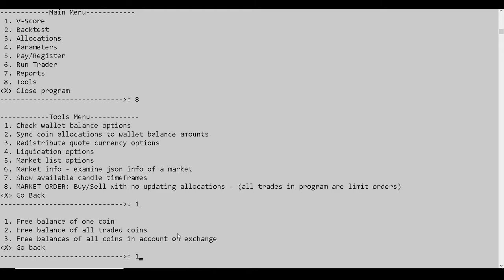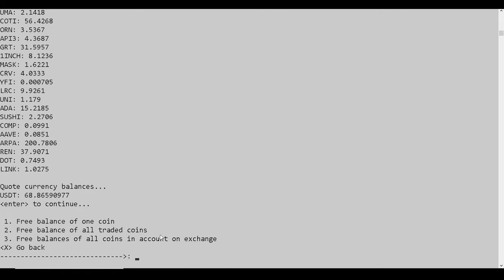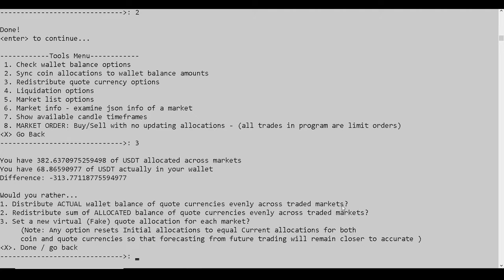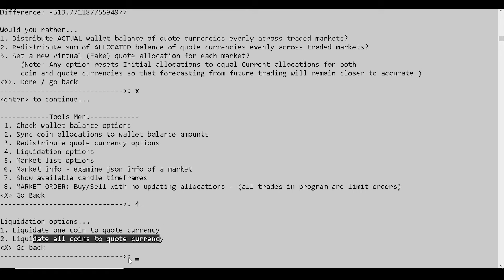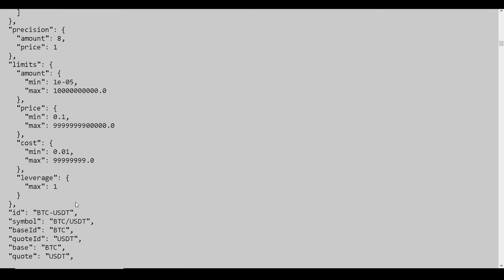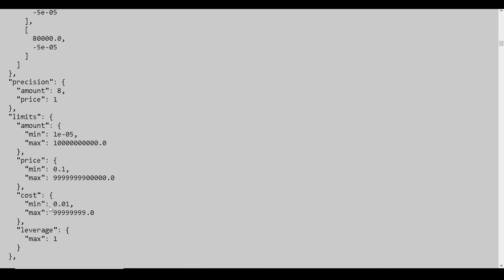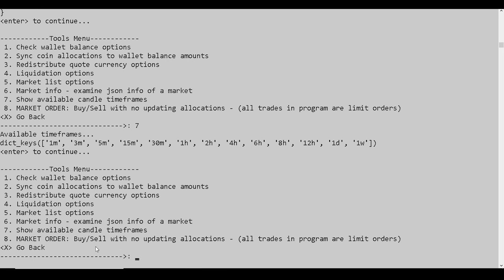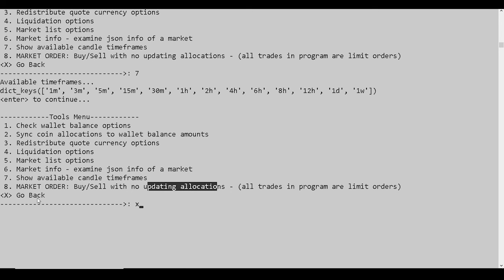V-Ultra 3: Extra Tools